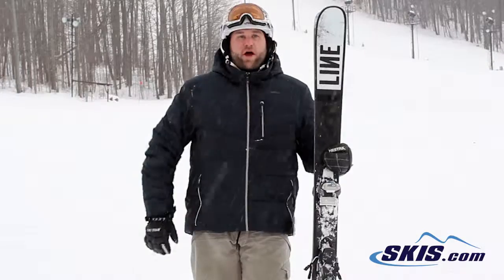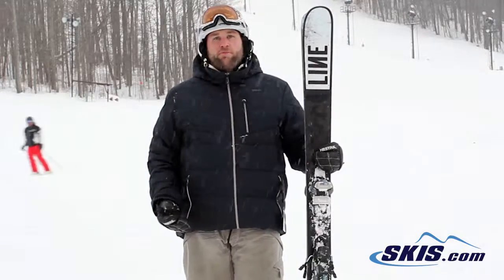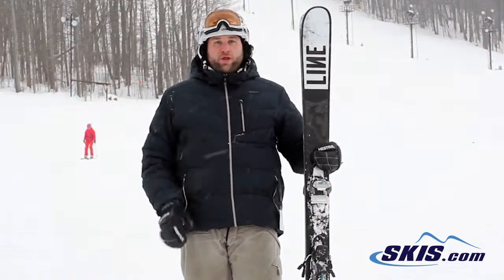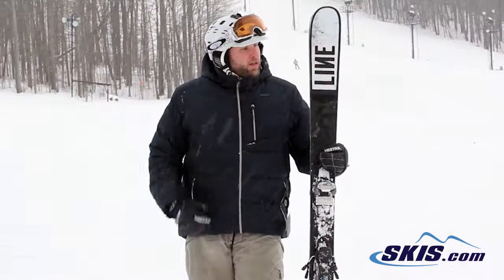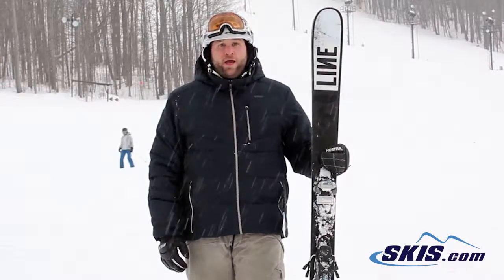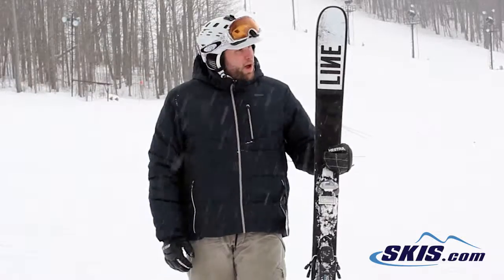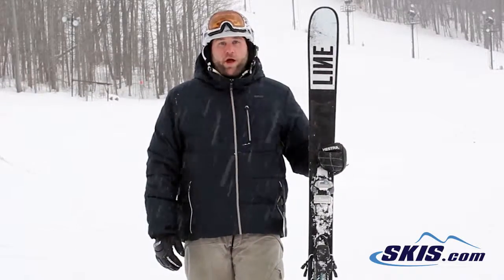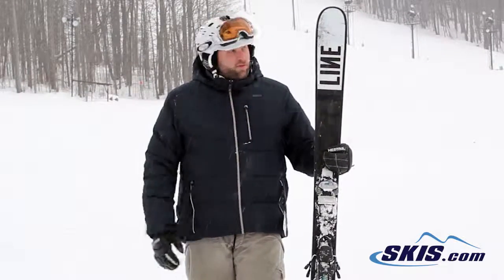Mike's Review-Line Blend Skis 2016-Skis.com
The Line Blend remains one of the best skis ever constructed for all mountain/freestyle/park riding. Line's Thin Tip uses thinner wood in the tip of the ski to lower the swingweight for easier spins and getting that extra rotation around. The Symmetrical Flex Pattern allows you to land and ski switch with ease. The Blend is made with a Maple MacroBlock core that uses two stringer of Maple surrounded by Aspen that has a stable and lively feeling that freestylers love for that really playful and snapping feeling. A Fatty Base and Edge gives you a base that is 30% thicker and the edges are thicker to maintain integrity for a longer period of time because you love to ski these over anything but snow. The 100mm waist of the Blend gives you a great landing platform for stomping big tricks, and good flotation in up to a foot of fresh pow. Line's CapWall Sidewalls have a vertical sidewall directly over the edges and a cap above that for smooth skiing without sacrificing any edge grip. You will be amazed by how well the Blend skis everywhere on the mountain, due to the 5-Cut Sidecut that has five different radius built into the ski to allow you to make any turn shape with ease. If you want a ski that can slay both the pow and the park Line blends them all together for one perfect ski, the Line Blend.